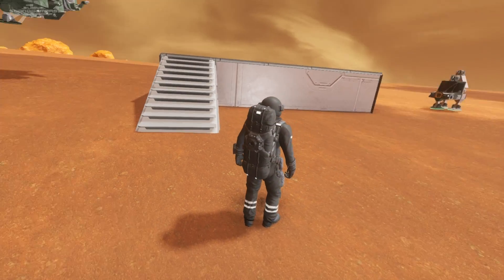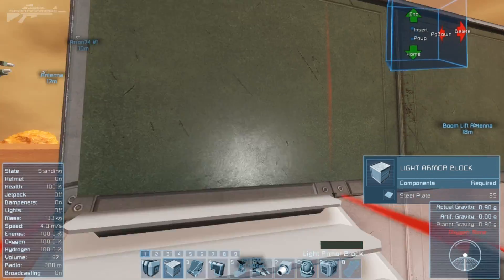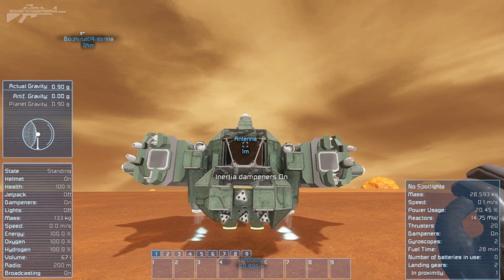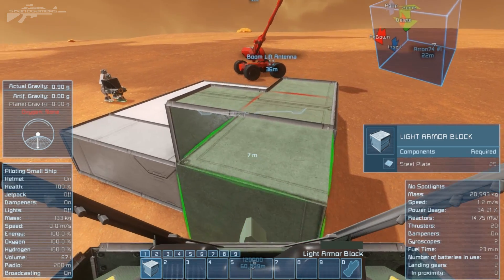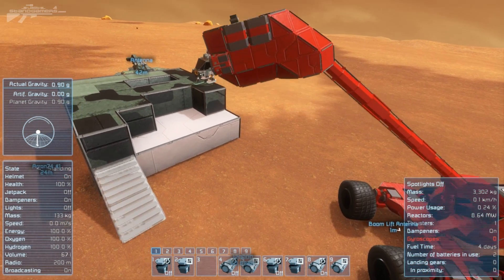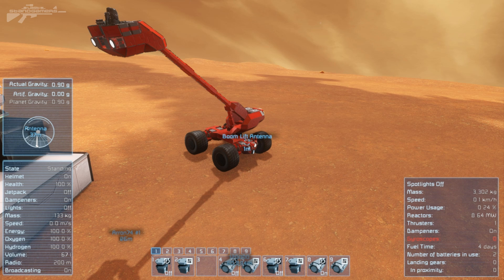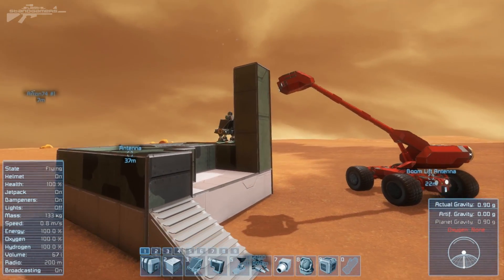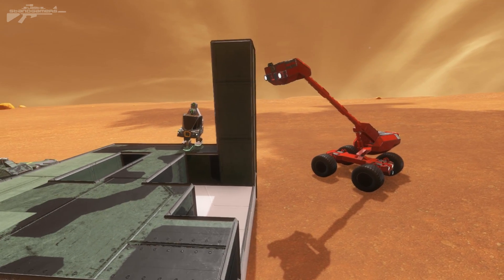Space Engineers - Atmospheric Building Problems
Many have been asking about solutions to building without the jetpack here a few rather simple ones to make it a little easier.